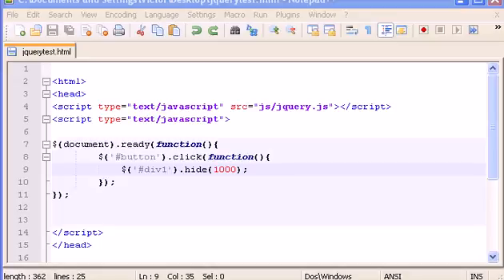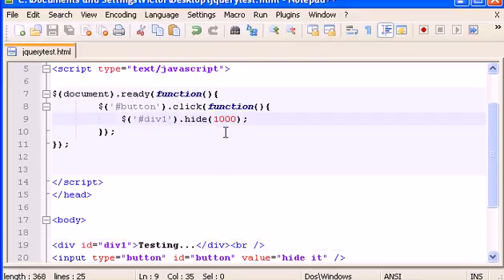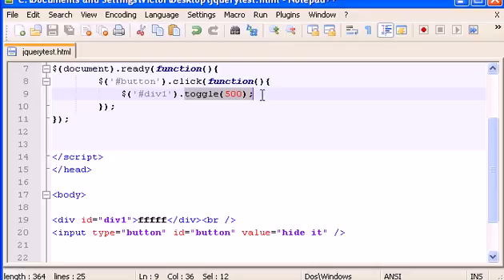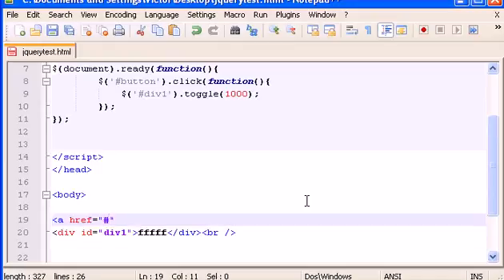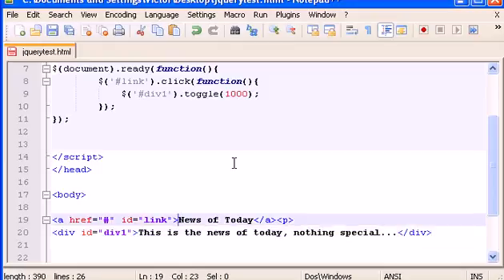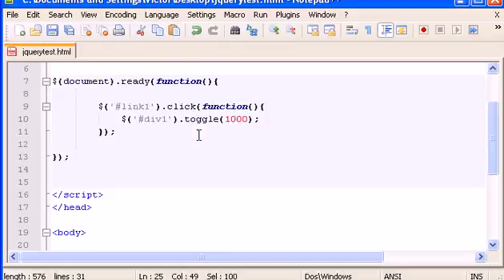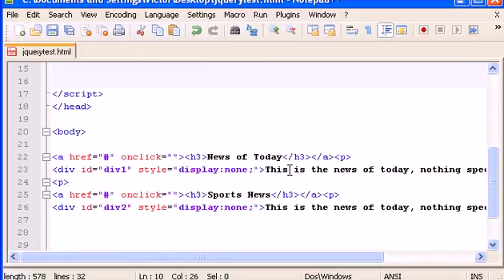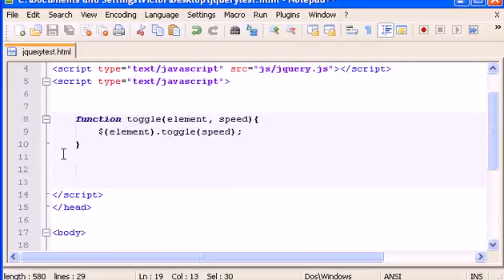jQUERY PART 03 Toggle Effect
click function for hyperlinks